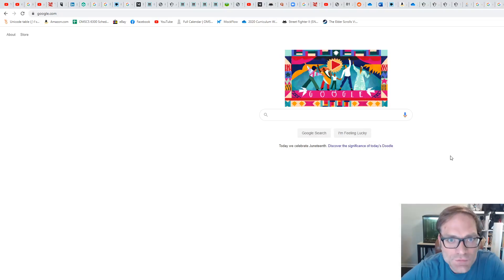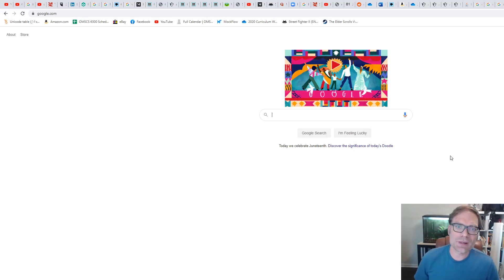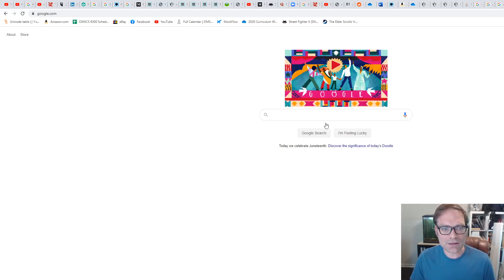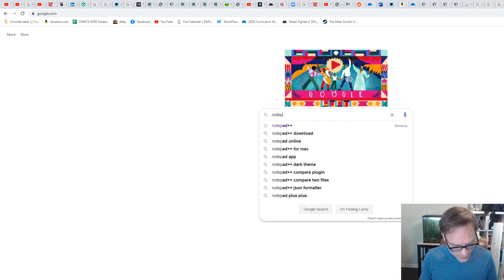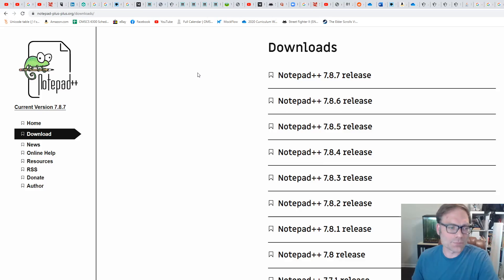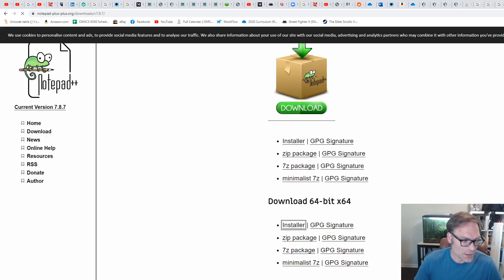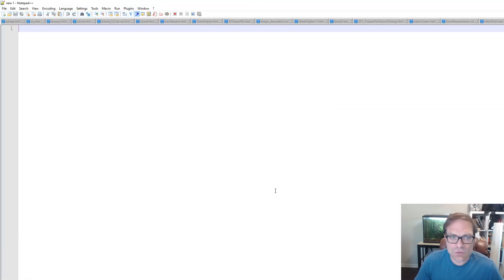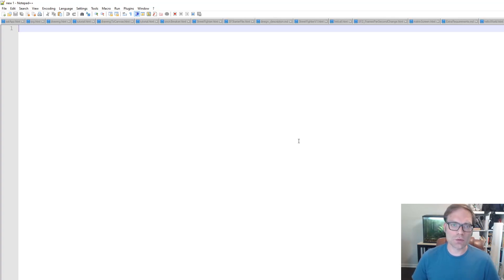Beginner JavaScript Tutorial: Notepad++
In this video we will describe the purpose of the series and how to get your text editor.